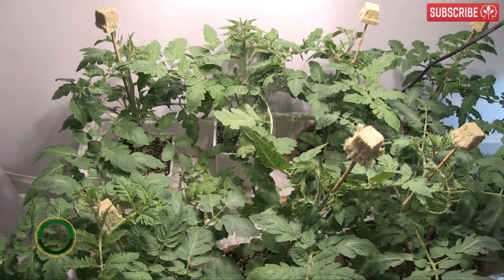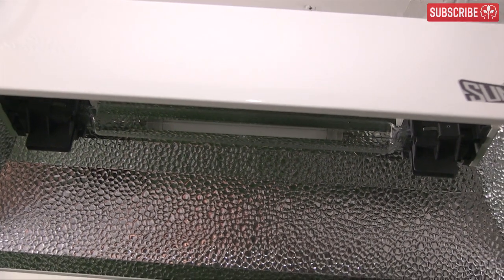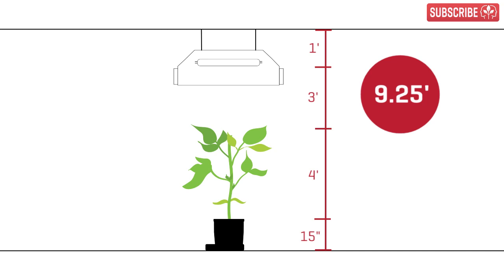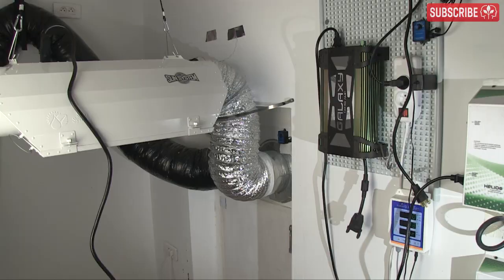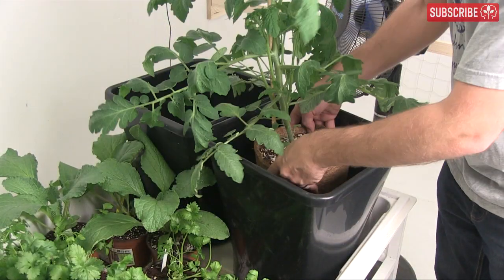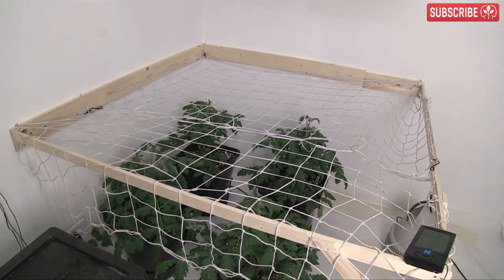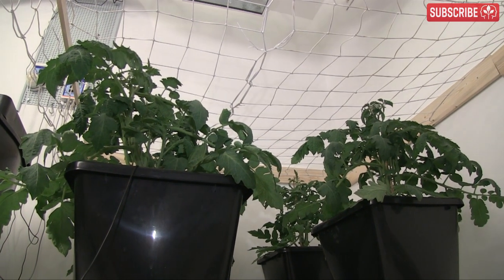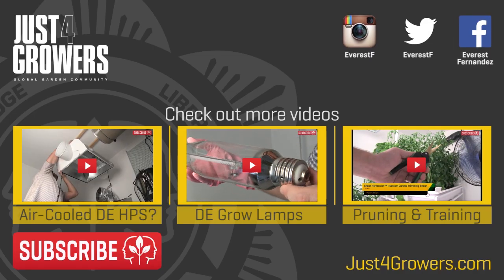1000W DE HPS with Low Ceiling?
I've set up my Baxter's Bush tomato SCROG (screen of green) under a Sun System AC/DE (air-cooled) double-ended reflector, Digimax 1000W DE HPS lamp, and an Autopot XL (4 pot modular passive hydroponics system) — come check it out!